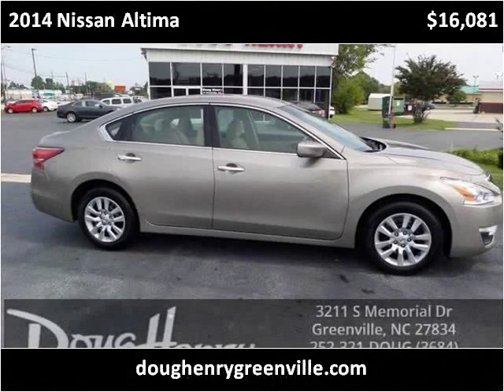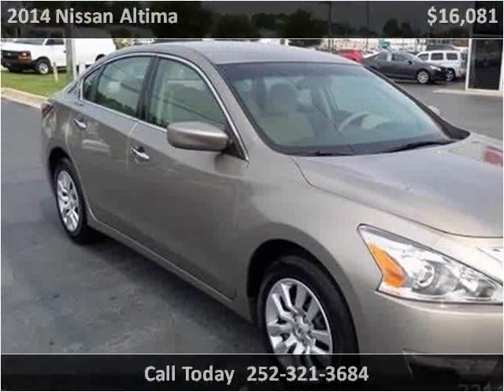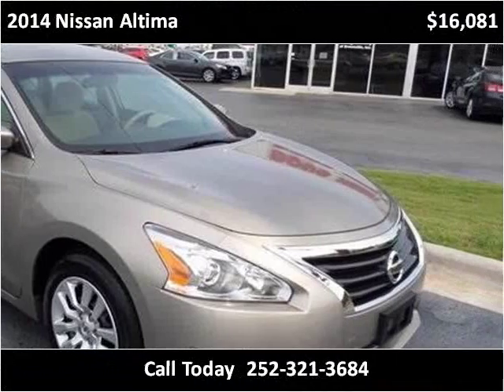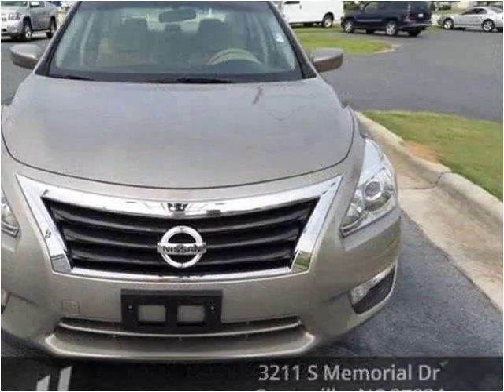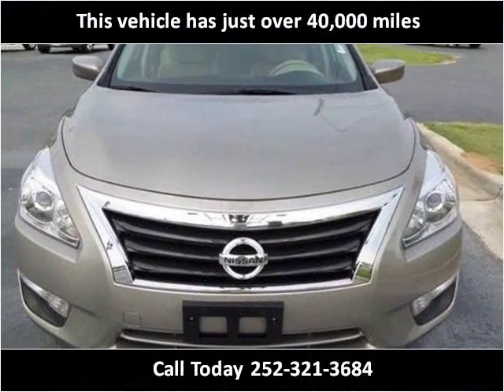2014 Nissan Altima Used Cars Greenville NC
This 2014 Nissan Altima is available from Doug Henry of Greenville .